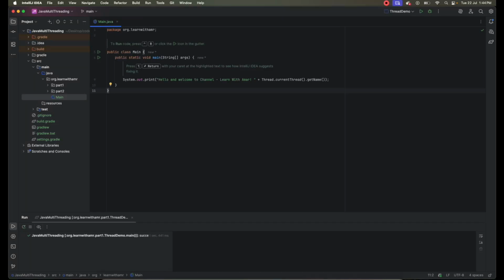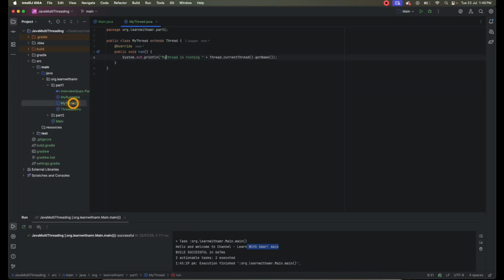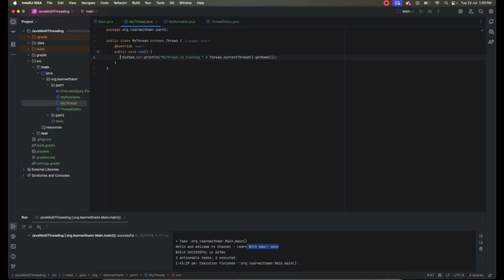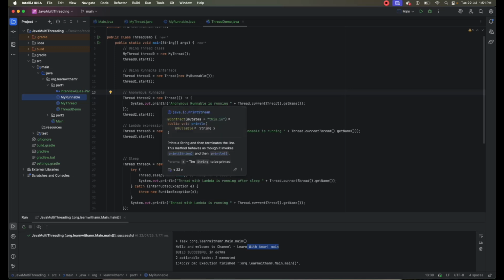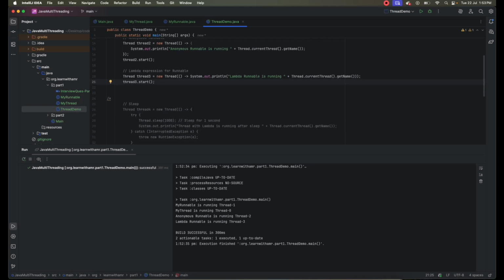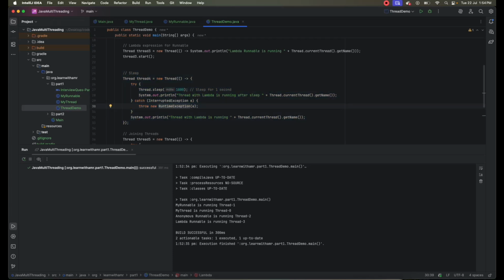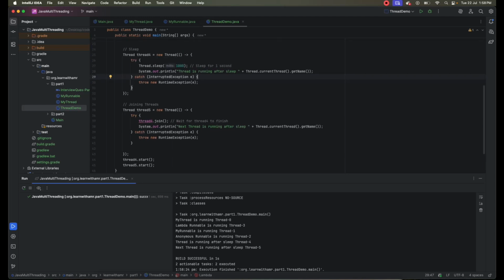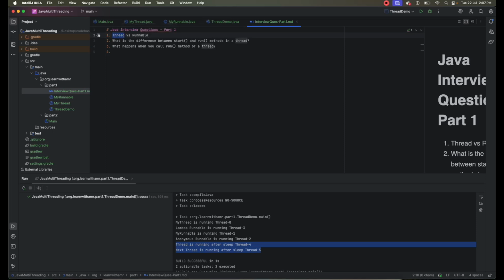Part 1 | Java Threads Made Easy 🚀 | Runnable vs Thread | Hands-on Coding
Java Multithreading Tutorial #1: Threads & Runnable Explained (with Examples)

Creating threads using Thread and Runnable

Starting threads

Sleeping, joining threads

Simple hands-on demo

Runnable vs Thread Interview Question